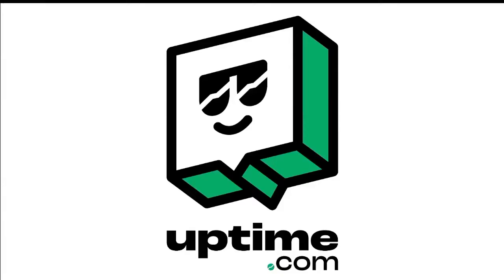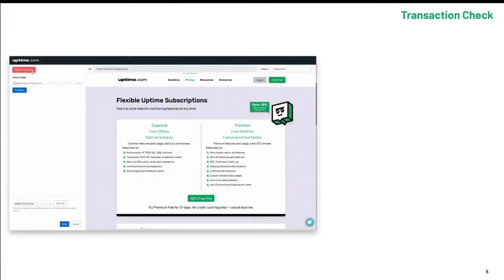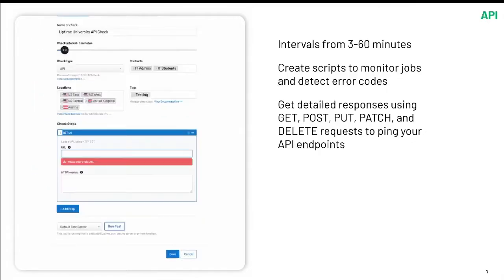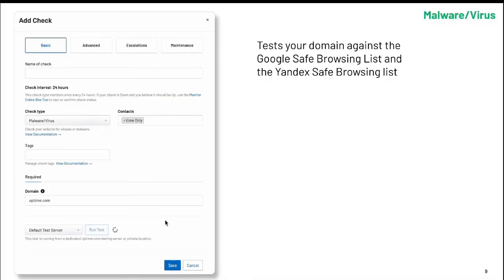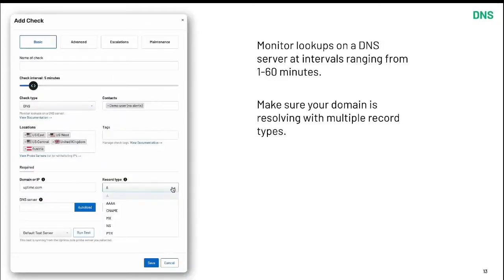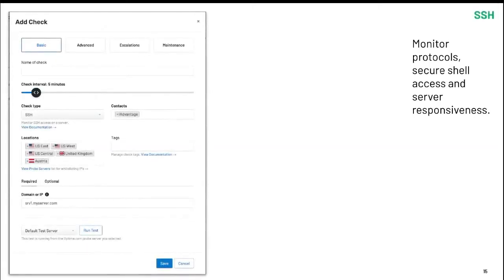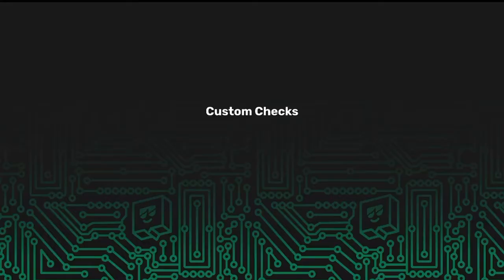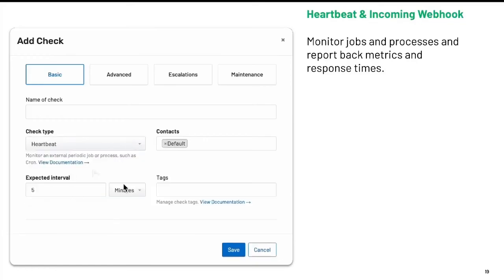Overview of Check Types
00:26 Web Checks
00:31 HTTP(S) Check
01:13 Transaction Check
01:45 API Check
02:38 RUM Check
03:12 Malware and Virus Checks
03:37 SSL Check

04:00 Network Checks
04:04 WHOIS/Domain Expiry Check
04:19 DNS Check
04:43 Ping (ICMP) Check
04:59 NTP Check
05:22 SSH Check
05:34 TCP/UDP Port Checks

05:54 Email Checks
05:59 IMAP, POP, SMTP and Domain Blacklist Checks

06:37 Custom Checks
06:42 Heartbeat and Incoming Webhook Checks

07:34 360 degree monitoring and alerting